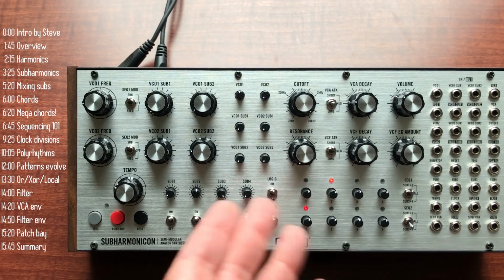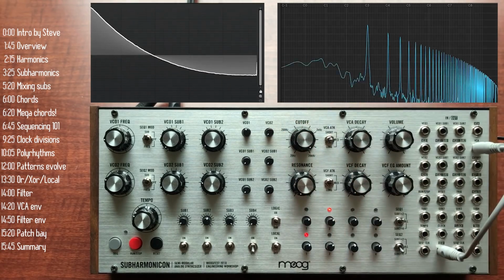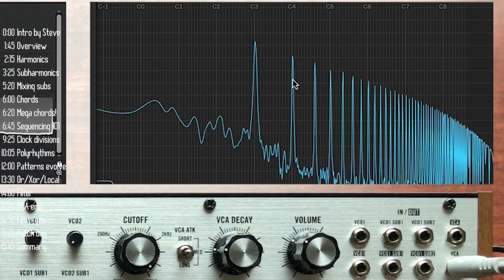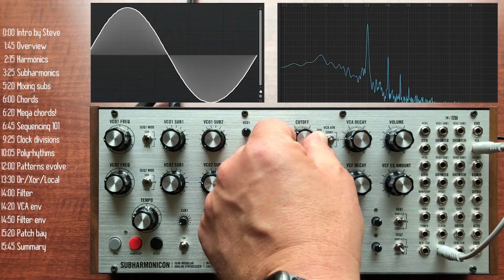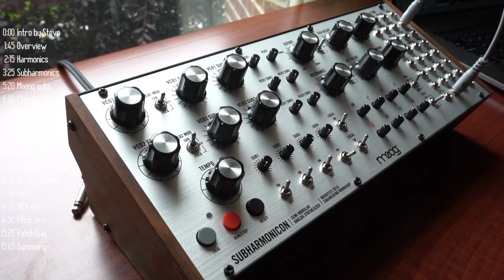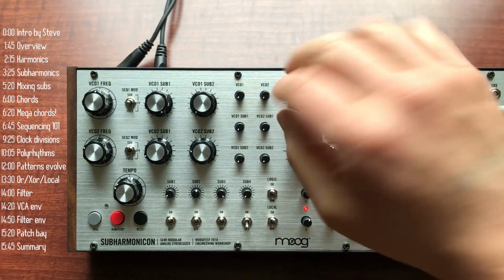Moog Subharmonicon Reviewed and Explained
The Subharmonicon is a lovely, interesting and different synth from Moog. Only around 100 were hand soldered and built at Moogfest's 2018 Engineering Workshop, and there's no information currently about whether it will be released commercially.

Even though availability is scarce, I decided to put together a review of this instrument, because the way it works is such a breath of fresh air when it comes to sound generation and sequencing. Also, one would hope that Moog will eventually mass produce the Subharmonicon, as they did for most, but not all past Engineer Workshop projects, like the DFAM and Werkstatt.

This review includes an interview with Steve Dunnington from Moog, who led the Subharmonicon project. Steve talks about the vintage synthesizers (Trautonium and Rhythmicon) and composition theory (Schillinger system) that inspired this synth.

So what makes the Subharmonicon special? Two main things. First, it has six (!) oscillators. These are sawtooth oscillators, a tribute to the original Trautonium. There are two main oscillators and each has two sawtooth sub oscillators, which can follow its main frequency at subharmonic intervals – divisions of anywhere between 1 and 15.

The second thing that makes it special is its sequencers. Each of the two oscillator groups has a sequencer dedicated to it. Initially, it may seem these sequencers are limited because they only have 4 steps each. However, the Subharmonicon sequencers aren't designed to just be played in a regular step-by-step fashion. Rather, their cadence is powered by up to 4 tempo sub-dividers, also based on the principle of subharmonics. This rhythmic core produces sequences far longer than 4 steps, repeating and skipping notes in very interesting and surprising ways. Each of the two sequencers can be configured to control either the pitch of its main VCO (and sub oscillators) or just modulate the subharmonic divisions – thus generating different chords on a per step basis.

In addition to new elements above the Subharmonicon contains controls we're used to seeing in Mother-32 and DFAM: a resonant low pass filter, AD envelopes for the VCA and filter, and a 32-jack patch bay with access to many of the internal controls.